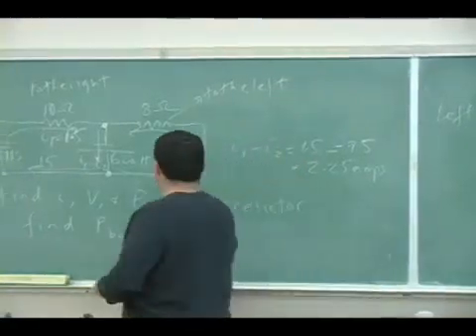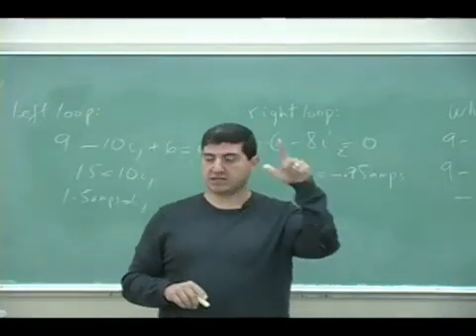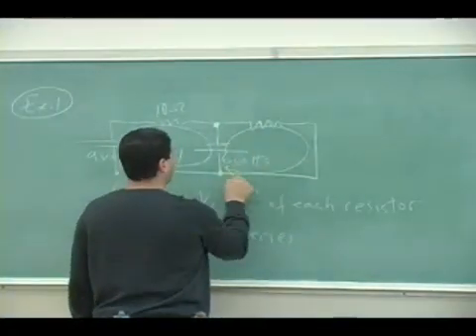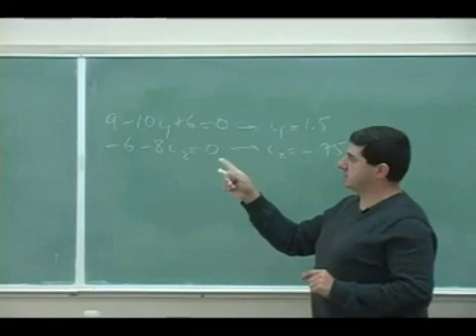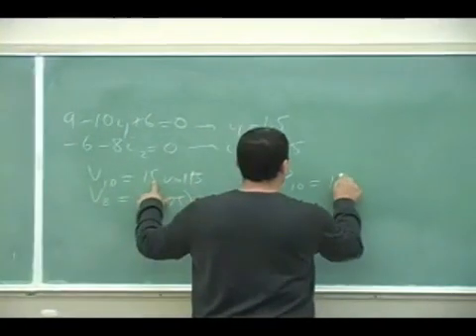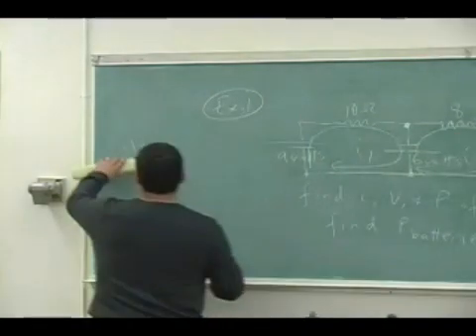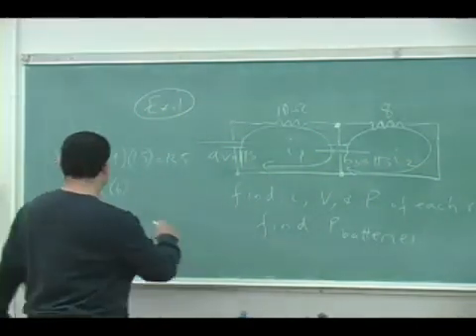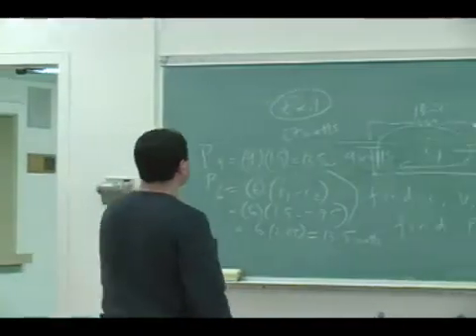Resistors and Kirchhoff's Rules Example 2 Part 2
This clip illustrates how to use Kirchhoff's Rules to solve for the current and voltage of each resistor in a circuit involving 2 batteries with multiple resistors in 2 loops.  (Part 2)